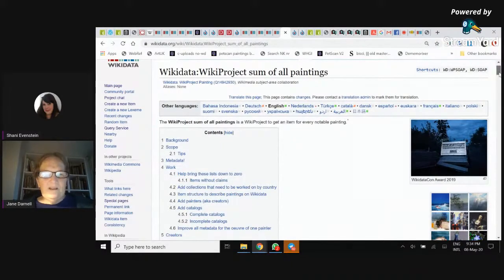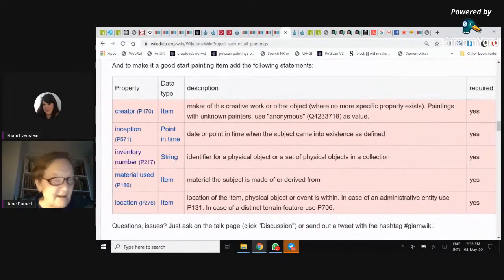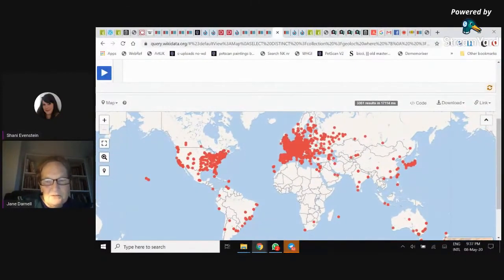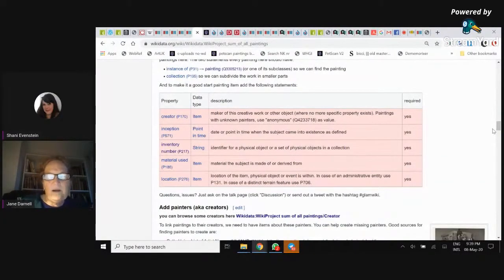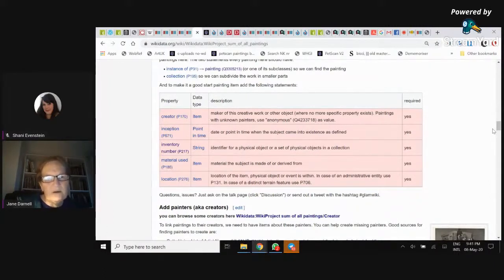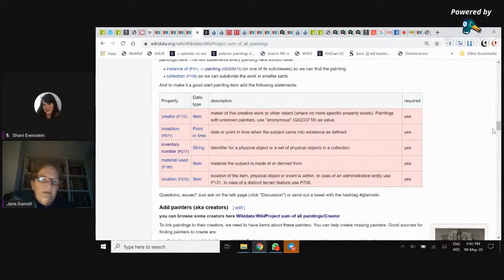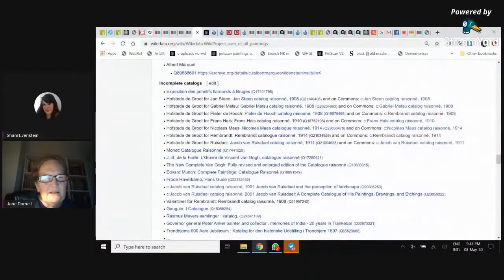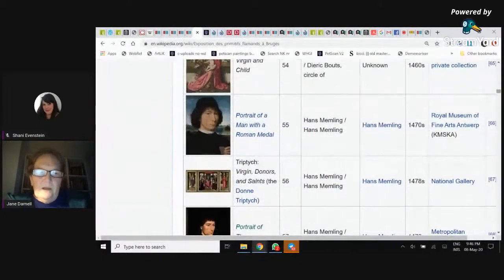Wikidata Course at TAU - Hosting Jane Darnell: Part 2/4: WikidataProject Some of All Paintings